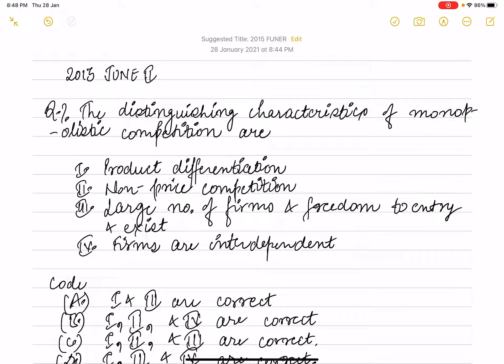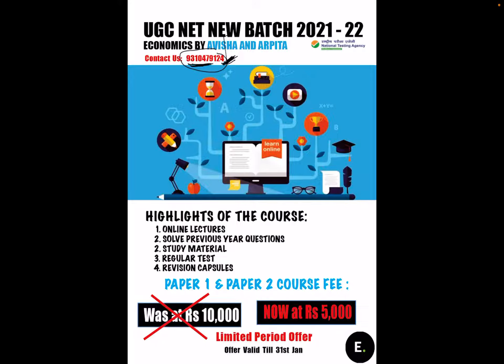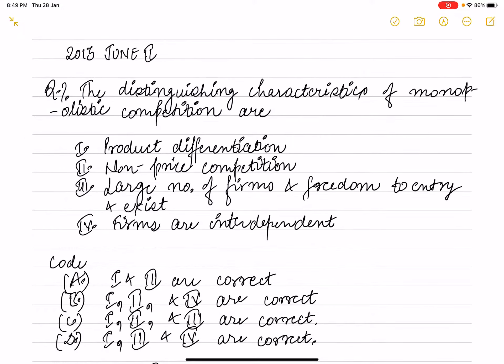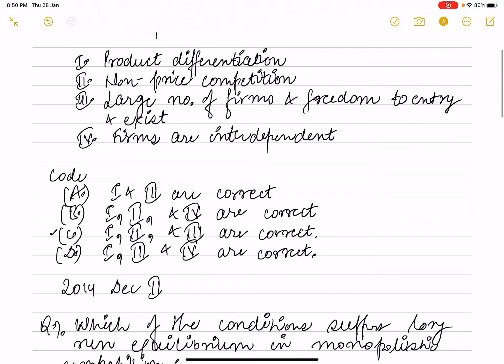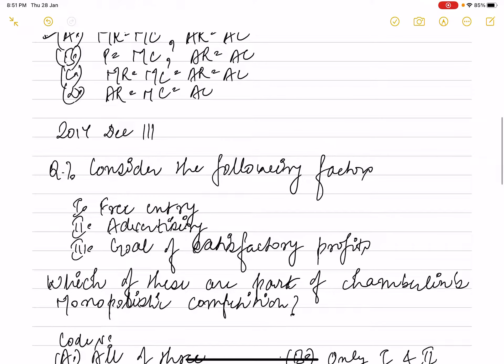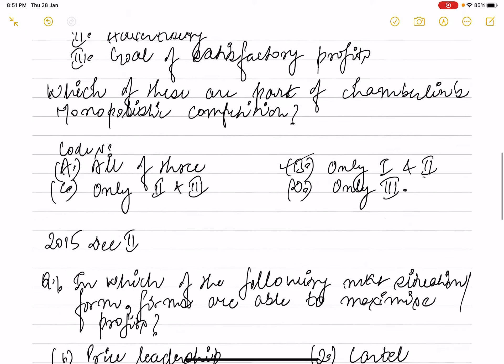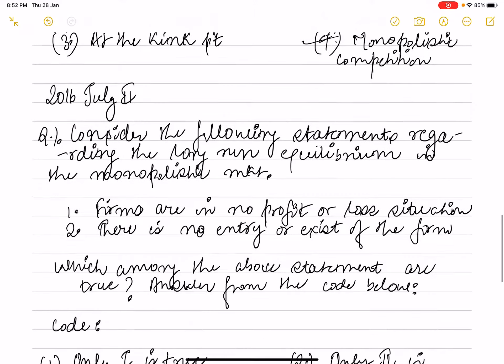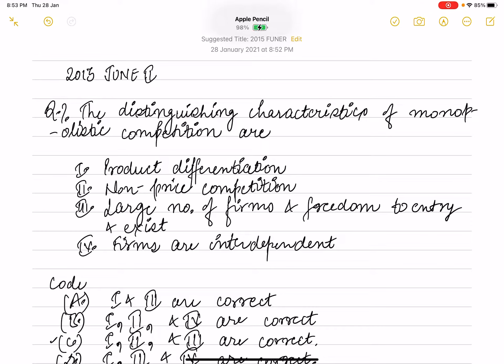Monopolistic competition Previous Year Question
Economics by Avisha and Arpita is Ed-tech YouTube Channel . A test prep space for UPSC CSE Economics Optional, Indian Economic Services (IES), UGC NET Economics, MA Economics Enterance, MA Economics and B.A Economics (Hons).